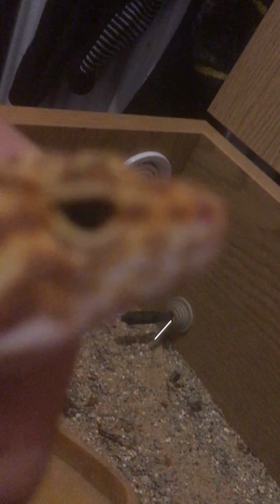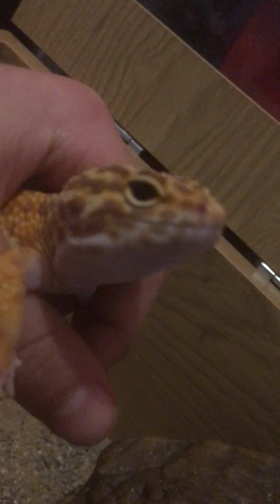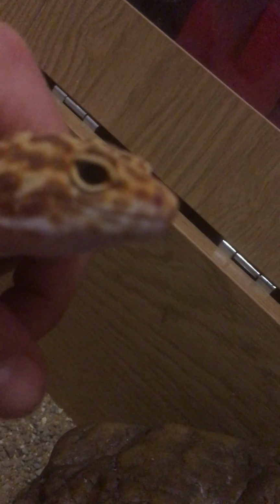20 February 2023